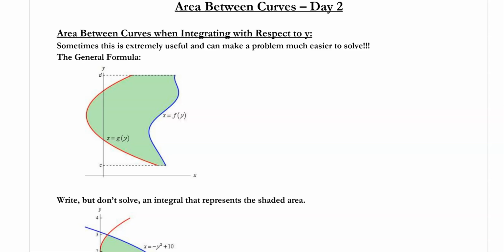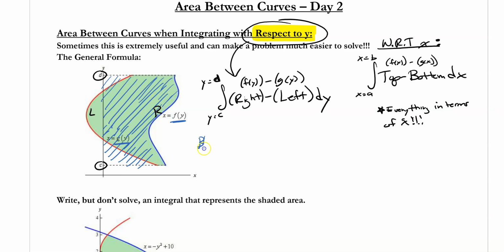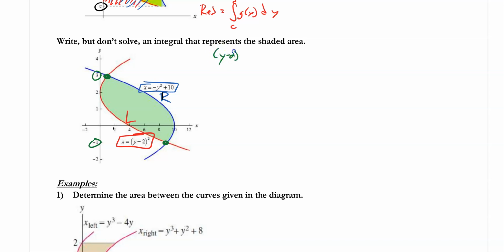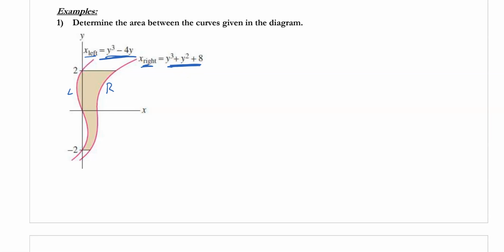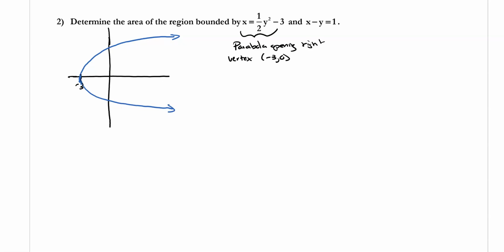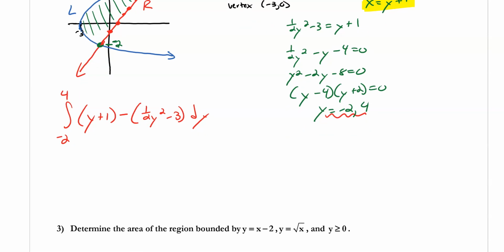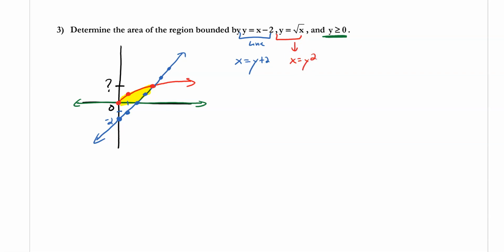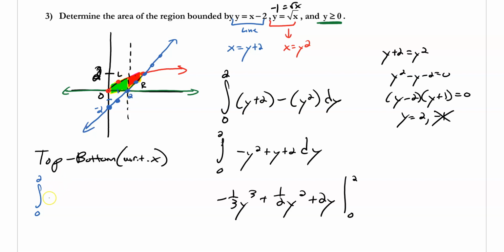AP Calc Area Between Curves Day 2 (y's) Notes Video